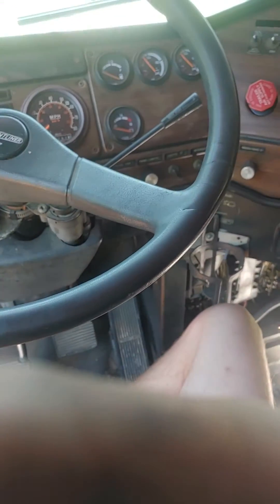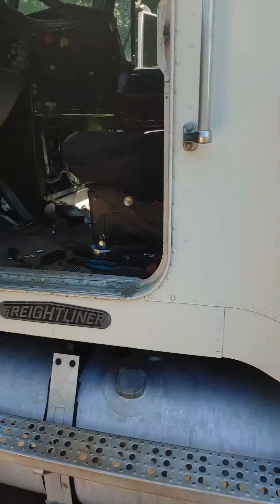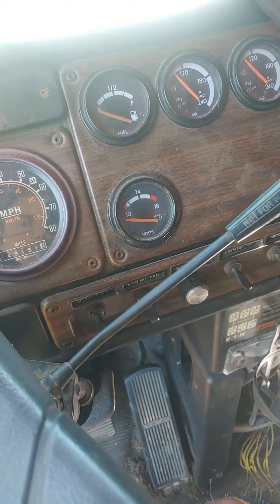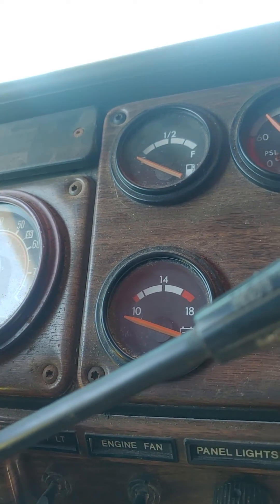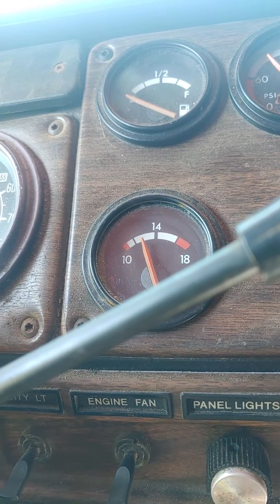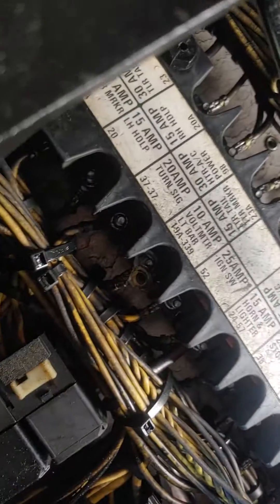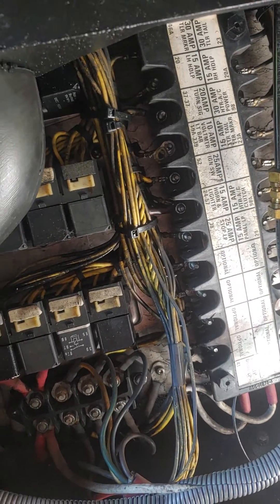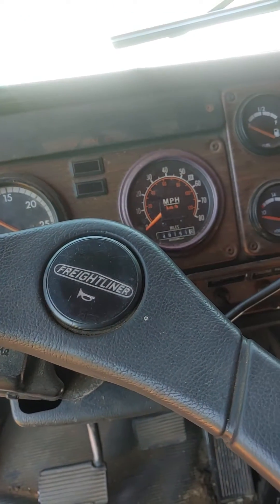Freightliner Voltage Draw Issue FLD112 FLD120 FLD132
I have discovered by working on my truck and a few others that the volt meter in these freightliner classics is wired to run directly from a circuit breaker that is always live with battery power. The voltmeter draws approximately 0.03 Amps, but over a weeks time it will kill weaker batteries, I wired this one to draw ignition power from the engine protection module, and the truck no longer has a voltage draw issue. It took extensive work to trace this down in my truck the first time I tried to search for it, and you should definitely consider checking it if you have a similar issue.